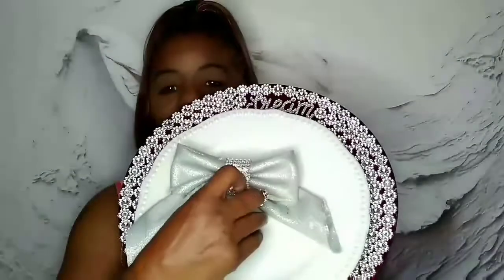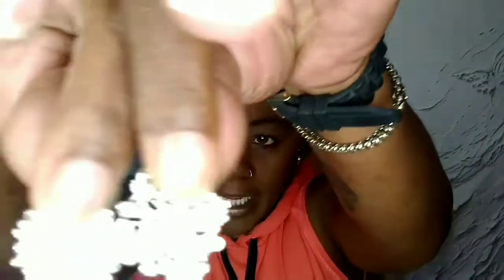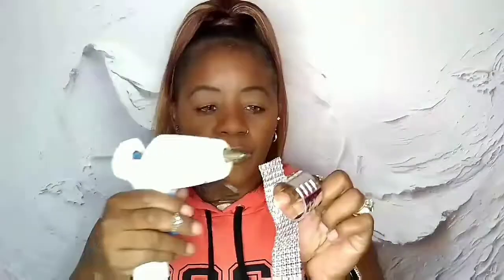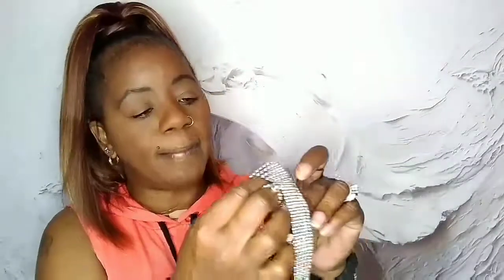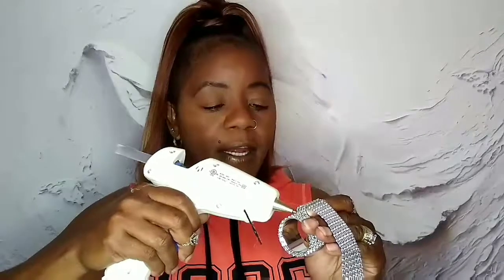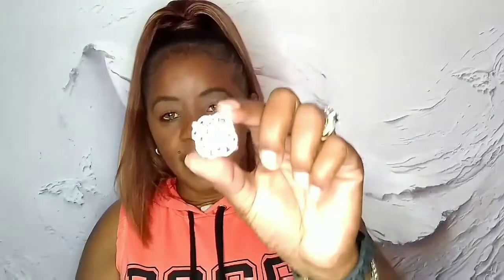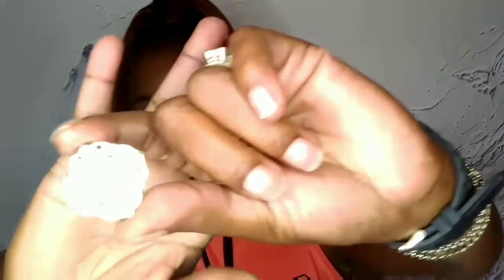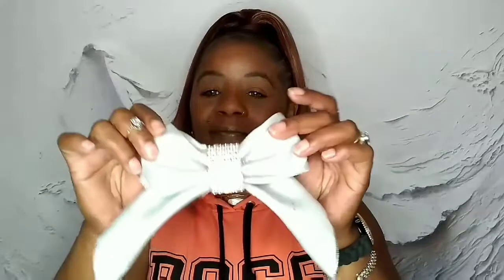DIY Napkin Rings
So in today's DIY I show you how to make these blinged out napkin rings 😘 😘

So the holidays are upon us and if you want that bam. in your face decor here it is

I believe everyone has a little DIY in them you just have to find it smooches

ITEMS:
1. Napkin rings
2. Bling wrap
3. Glue gun
4. Brooches color of your choice
5. Mini pliers to cut off pin
6. ✂

Video's every Friday and Sunday

Happy DIYing